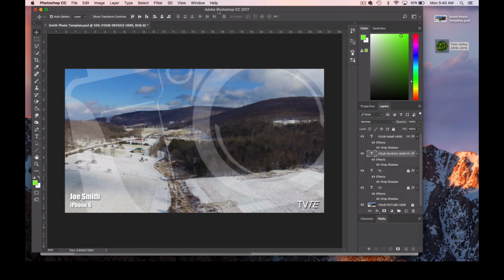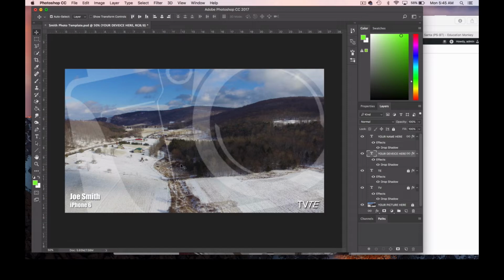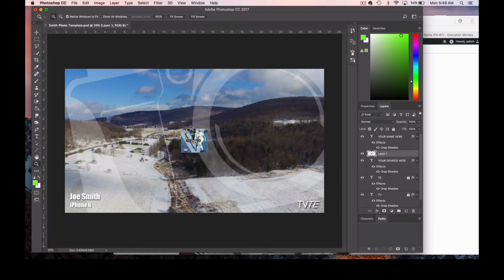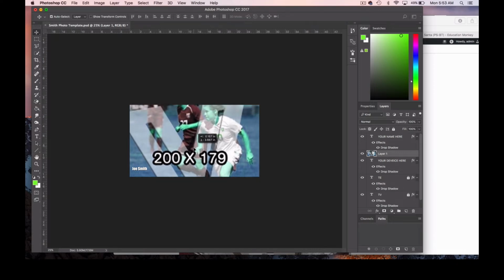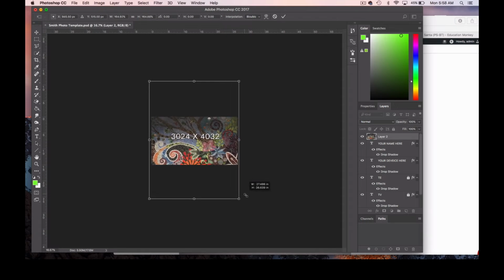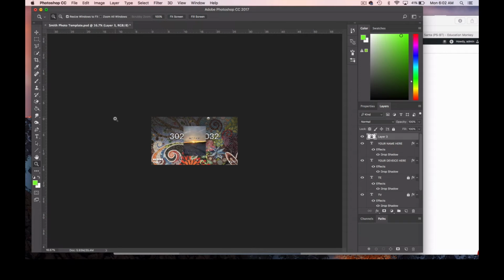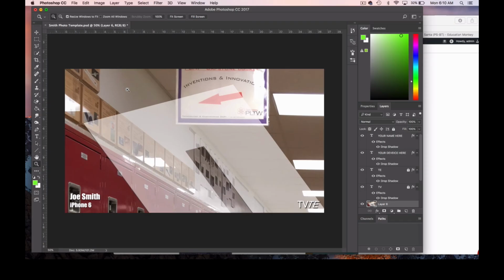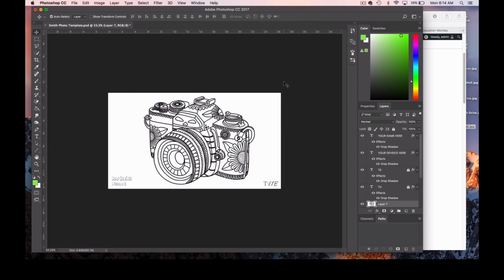6. Photoshop Basics: Free Transform Proportionality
This video explores how to free transform proportionality to ensure maximum image quality.

It focuses on the idea of free transforming, with emphasis on:
  a. Zooming Out
  b. Command +T
  c. Holding the SHIFT KEY
  d. Resizing from the CORNER(s) of the bounding box
  e. Accepting changes with the MOVE TOOL

Essential Questions:
1. What id the Main Topic or idea of this tutorial?
(HINT: F*** T )
2. What does Free Transform allow us to do the size of images?
(HINT: A very important word that starts with a "P" must be included in your answer.)
3. In your own words from what you've watched so far, define: Proportional
4. What are the key strokes to begin a Free Transform?
5. While you are Free Transforming, what key remains pressed until the transformation is complete?
6. What tool to we click to accept the changes of a completed Free Transform?
7. Why do we transform images slightly LARGER than the template?
8. What is a good Zoom Out percentage to work, in order to be able to view the template in a small view and improve the efficiently of you free transform?
9. What keys are used to activate Free Transform?
10. While you are Free Transforming, what key remains pressed until the transformation is complete?
11. From what parts of the images we are resizing do we stretch it.
(HINT: The C Rs)
12. What tool to we click to accept the changes of a completed Free Transform?
13. Before pasting in a new image to be transformed, should you be Zoomed In or Zoomed Out?
14. Why do you want to free Transform in a Zoomed OUT view?
15. Retype the sentence, replacing the blank spaces with words.
When Free Transforming always hold the S____ key and adjust the image from a C_______.
16. Retype the sentence, replacing the blank spaces with words.
When done free transforming make sure not to let go of the S____ key until the transforma has been accepted.
17. What tool do we click to accept the changes of the Free Transform.